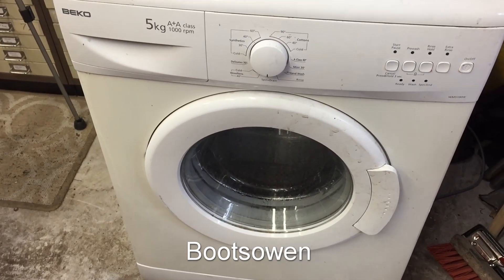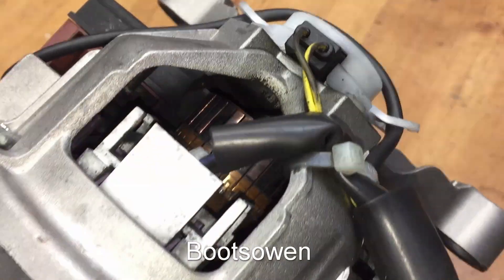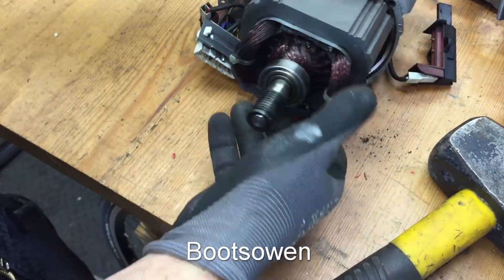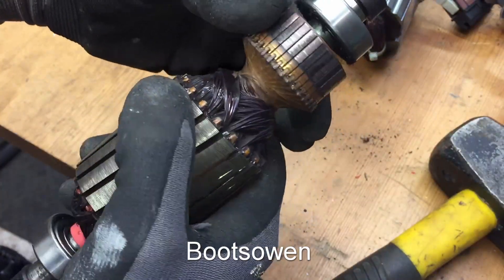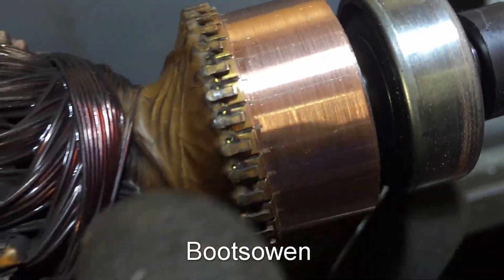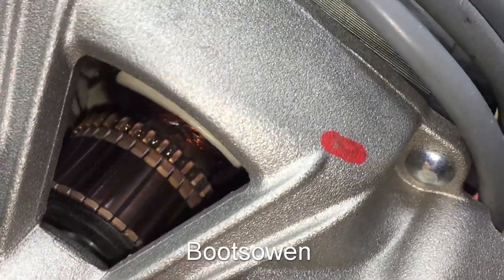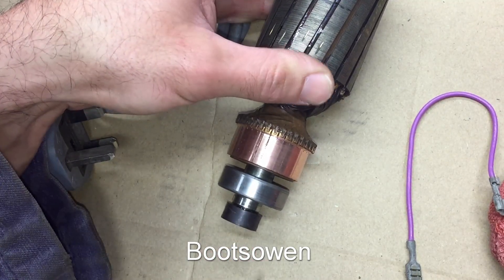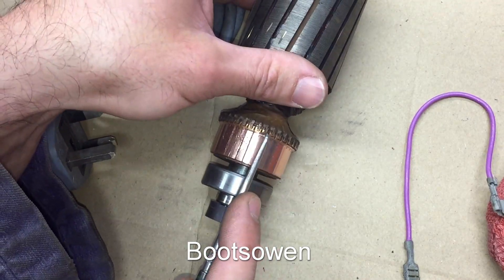How to cure a noisy washing machine motor: Skimming metal off the commutator: Beko WM5100W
This is a brushed commutator washing machine motor.
I skimmed the rough copper commutator bars in my Harrison 11" lathe.
Turning it in the lathe filled the gaps between the bars with swarf so I had to pick that out and then finish the copper with emery paper but it worked and I think it is quieter now.